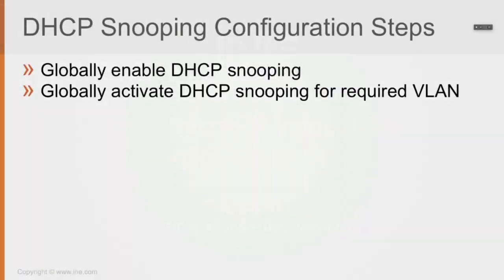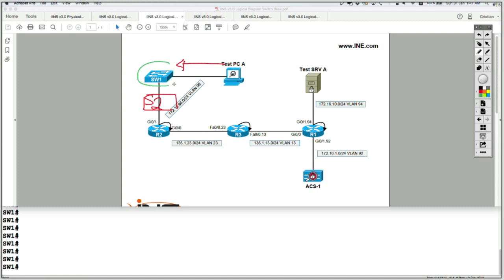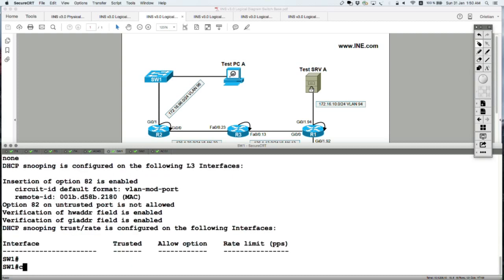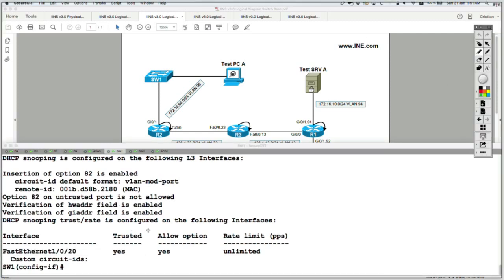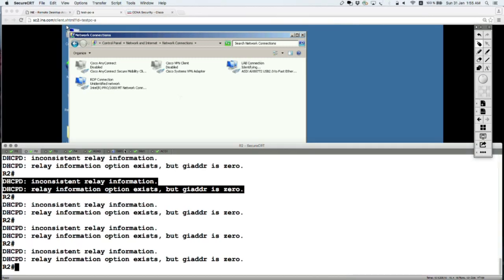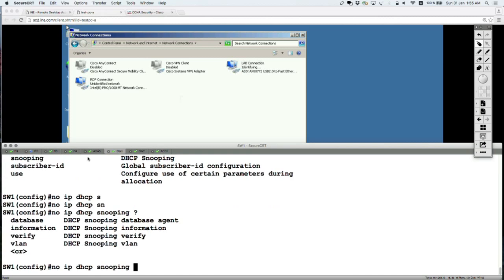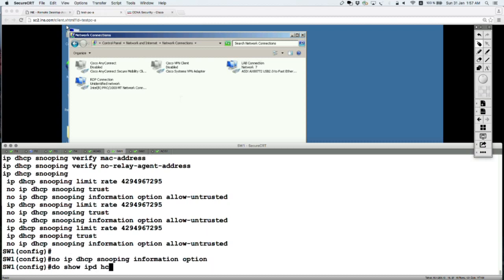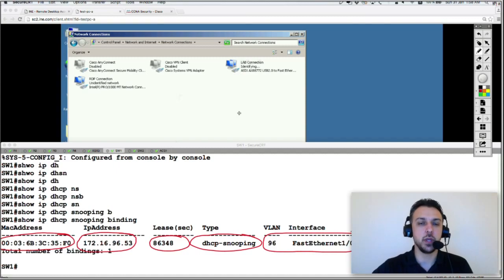94 Dynamic ARP Inspection Configuration Steps (CCNA SEC 210-260)